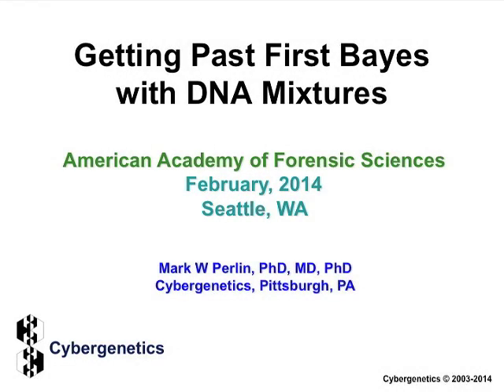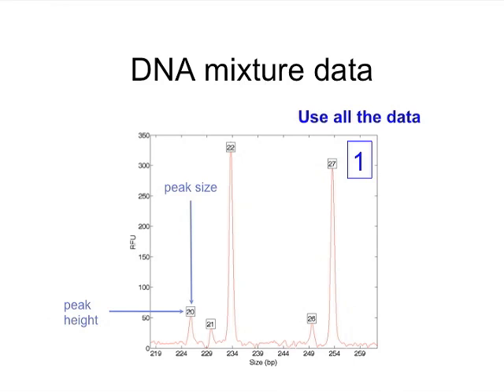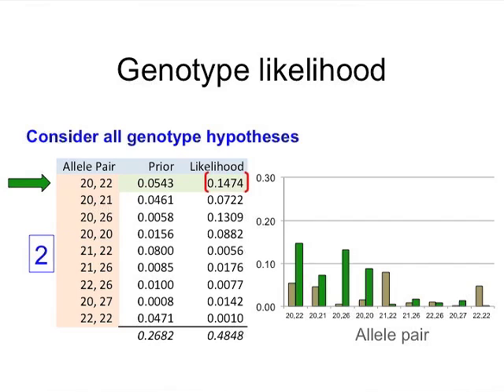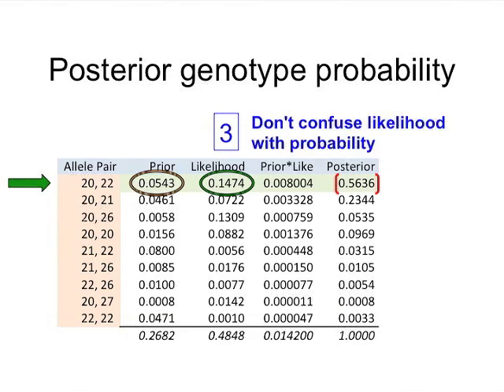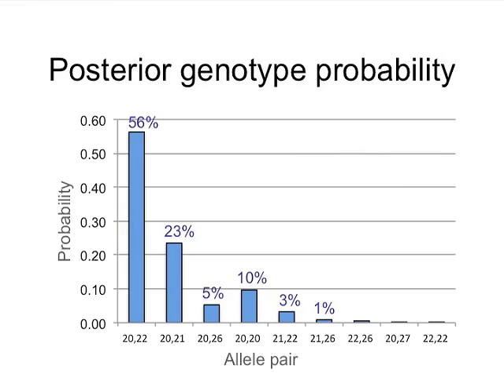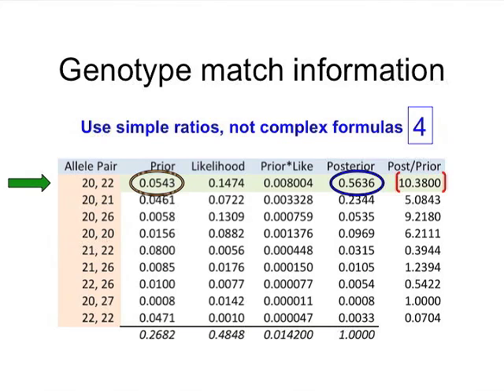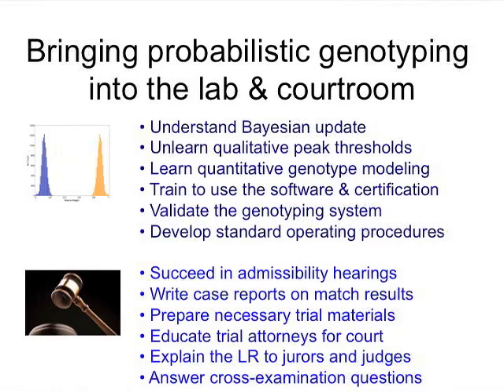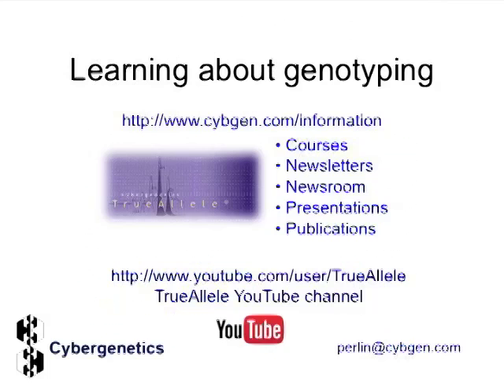Getting Past First Bayes with DNA Mixtures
After attending this presentation, attendees will better understand the scientific foundation that underlies the DNA match statistic. Common misconceptions, and ways to avoid them, will be discussed.

This presentation will impact the forensic community by enabling practitioners to more confidently present accurate DNA mixture results in the classroom and in court.

DNA mixtures are a prevalent form of biological evidence. A mixture contains DNA from two or more contributors. There are usually multiple genotype explanations for the observed STR data. Forensic scientists must understand genotype mixture inference in order to give accurate DNA mixture testimony in court.

Fortunately, Bayes theorem provides a robust framework for genotype inference and match. Over 250 years ago, the Rev. Thomas Bayes showed us how to update our belief in hypotheses (probability) by examining how well those hypotheses explain observed data (likelihood). Bayes has us use all the data, and consider all hypotheses.

Bayesian genotype inference (for each contributor at every genetic locus) begins with a prior belief that the chance of observing an allele pair before seeing data is proportional to its population prevalence. Careful examination of STR data then uses a likelihood function to concentrate probability on those genotype values that best explain the laboratory data. This objectively inferred genotype associates a posterior probability with every allele pair, multiplying prior and likelihood.

A DNA match statistic assesses the strength of match between evidence and reference genotypes, relative to coincidence. This Bayesian likelihood ratio (LR) weighs two competing hypotheses -- either the reference individual contributed DNA to the evidence, or he did not -- based on the observed STR data.

Bayesian beginners often make mistakes. They may fail to use all peak data, or not consider all genotype hypotheses. They can confuse likelihood (chance of data given hypothesis) with probability (chance of hypothesis given data). A beginner will apply complex formulas when a simple ratio would suffice. They may change their assumptions in mid-step, and suggest meaningless comparisons.

On April 12, 2013, the National Institute of Standards and Technology (NIST) Applied Genetics Group gave a full day webinar on DNA mixture interpretation. The NIST group presented genotype and LR results from Bayesian software. While they correctly computed the final LR match numbers, some beginner errors were made. DNA interpretation missteps that appear harmless in a pedagogical setting can prove damaging in a court of law, where accuracy is paramount and cross-examination unforgiving.

This paper reviews the basic principles of Bayesian DNA mixture interpretation. The NIST webinar experience provides teaching points that can help beginners avoid common mistakes. The corrections provided to NIST after the webinar are used here to highlight key interpretation steps. With some Bayesic training, DNA analysts can accurately testify about mixture results, and get past first Bayes.